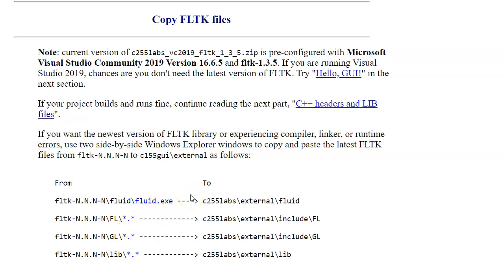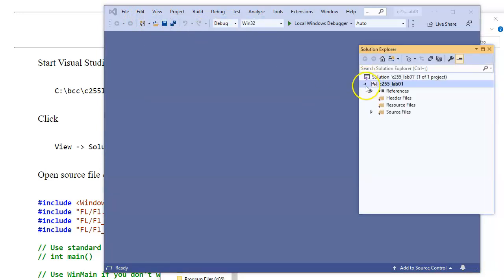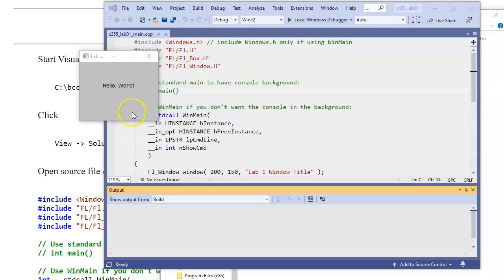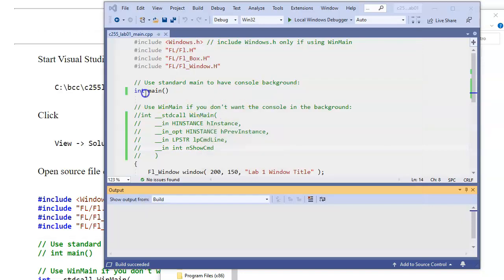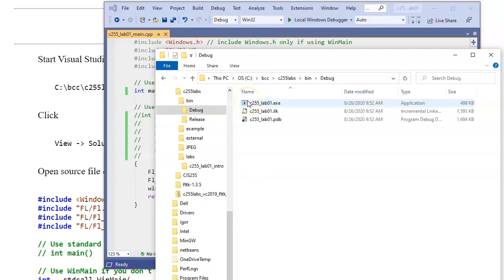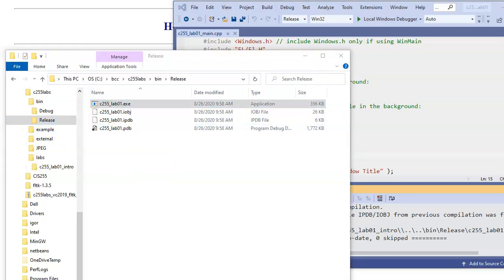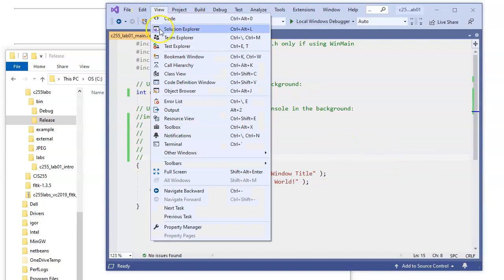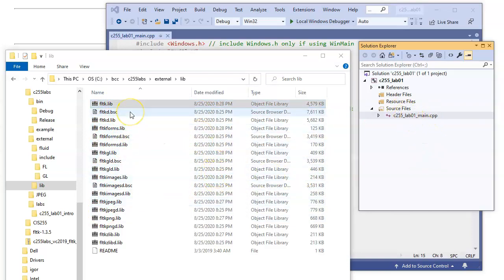1.17 Laboratory 1, continued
1.17 Laboratory 1, continued